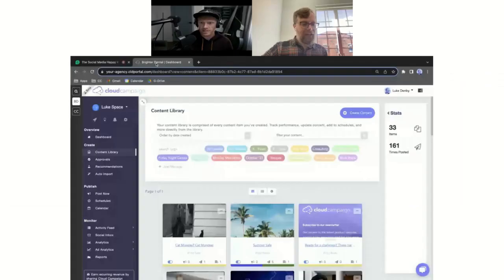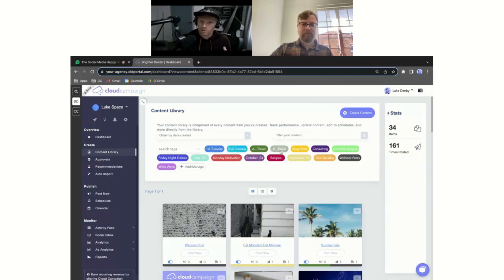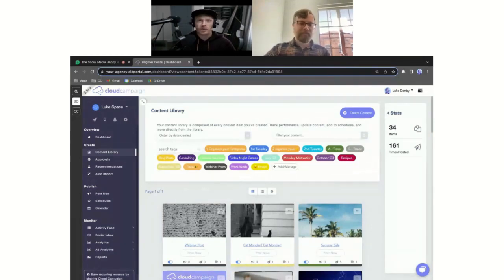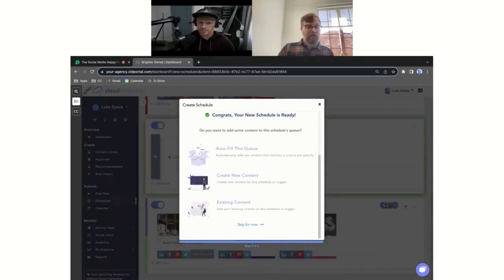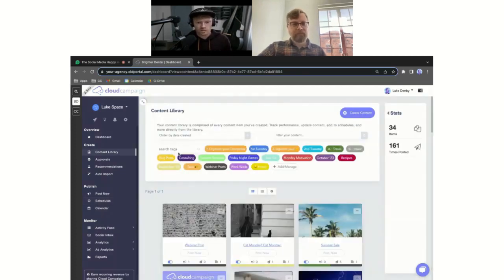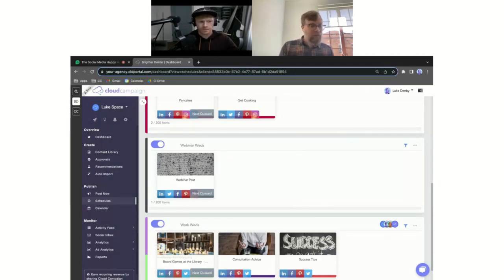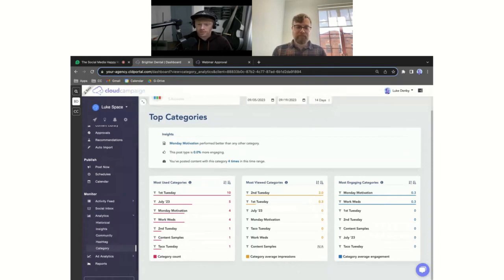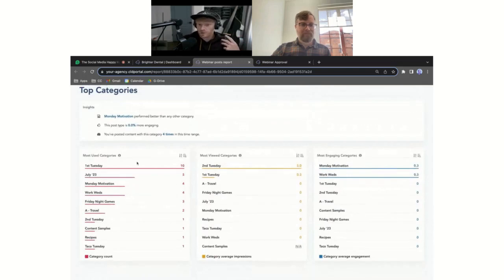Zen In The Art of Categories | How to Use Category Tags in Cloud Campaign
Chris and Luke show you how to master your content library, automate social posting, and easily report on campaign performance using Category Tags in Cloud Campaign.